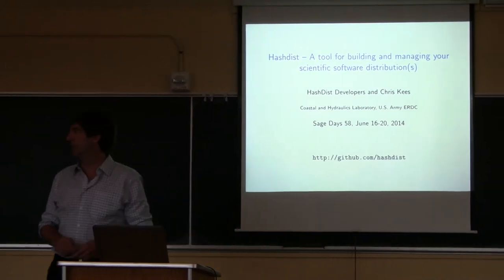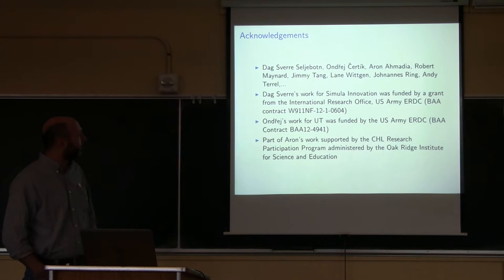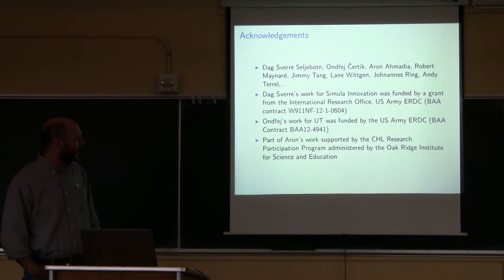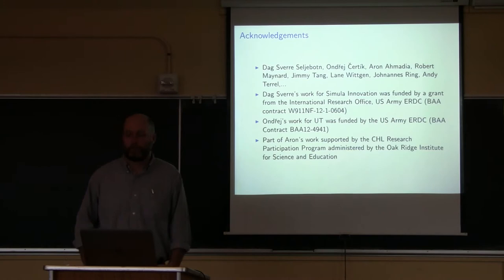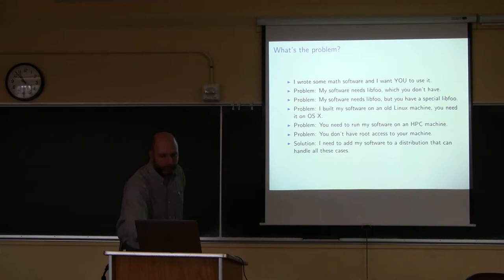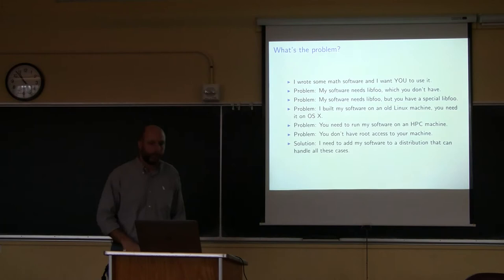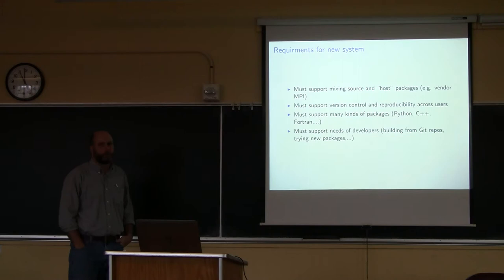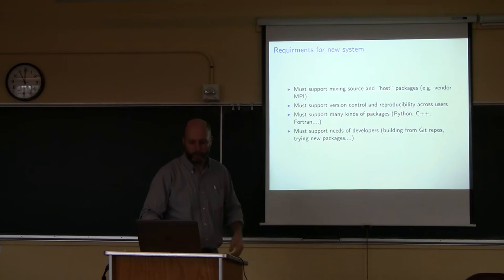Hashdist -- part 1/2 -- chris kees